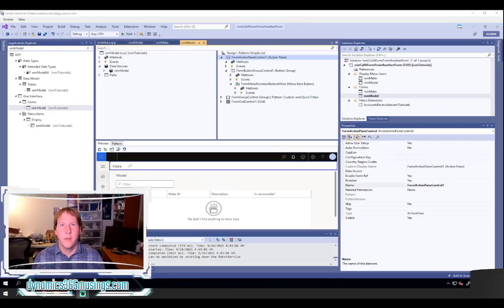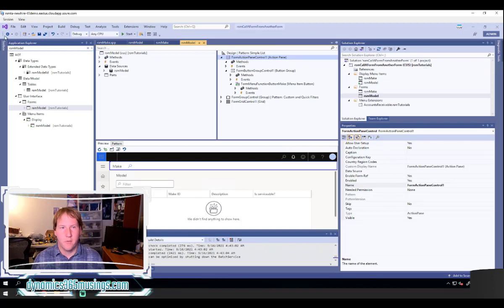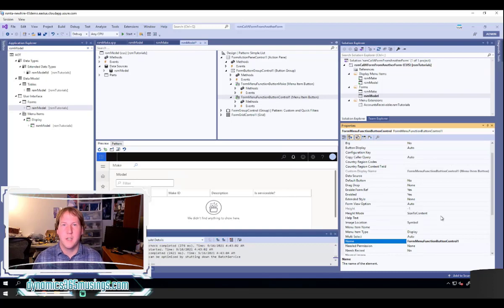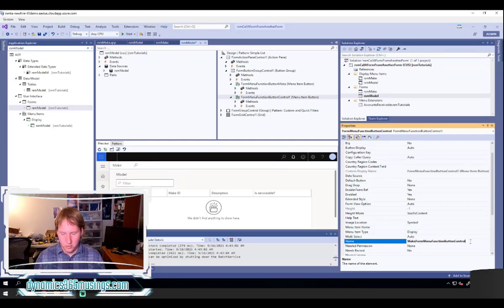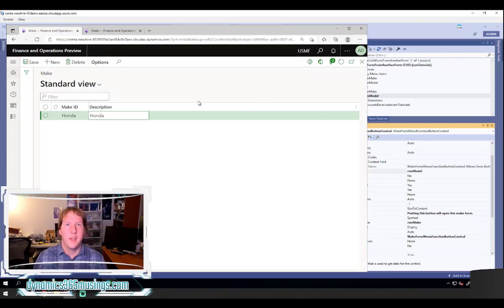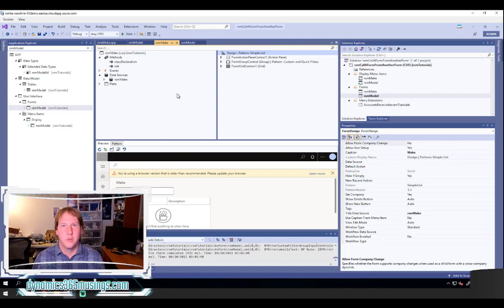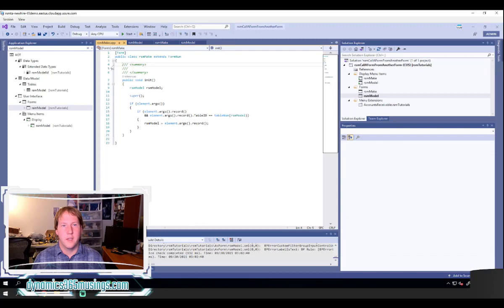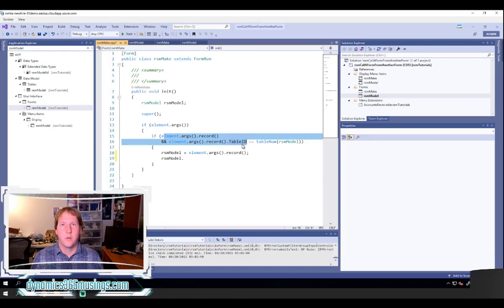How To Call A Form From Another Form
There are two common ways to call a form from another form within Dynamics 365 for Finance and Operations.  You can use a menu item button.  Or you can use use X++ code to call another form.  In this article I will show you how to use an Menu Item Button.  And how the system can pass the currently selected record into the calling form.

Table of Contents:

00:00 - Intro
00:08 - Call A Form From Another Form
01:03 - Example
02:01 - Add A Menu Item Button
04:15 - Set Properties
07:48 - Passing In A Record
08:03 - Filter The Calling Form
10:59 - Override The Init Method
11:47 - Explaining The Code
14:48 - Conclusion
15:18 - Outro